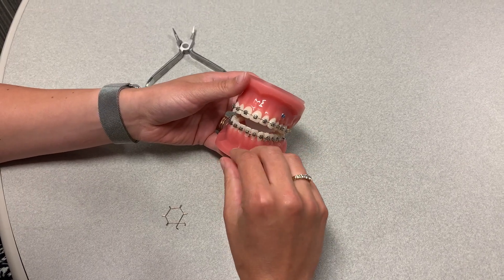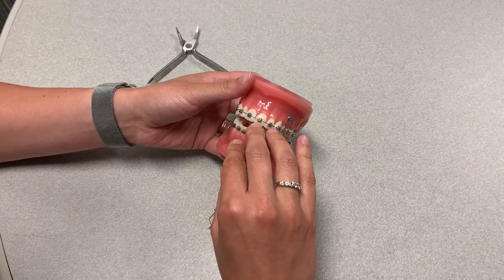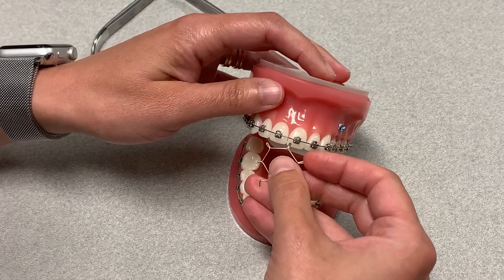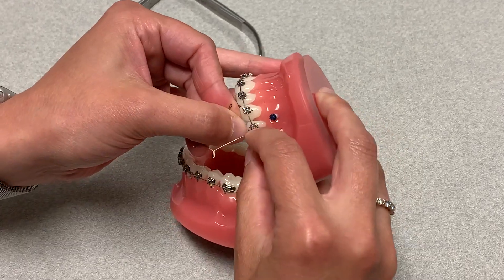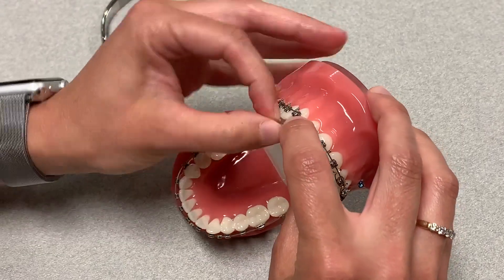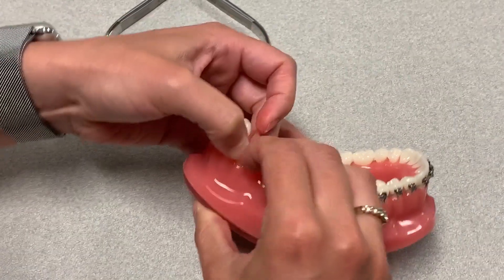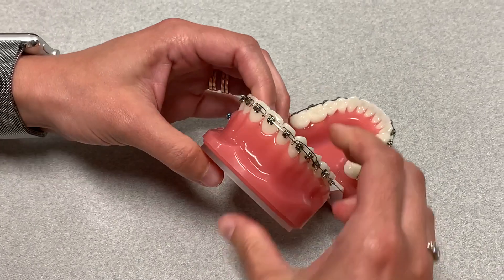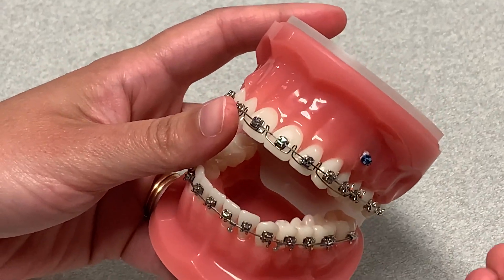ART Install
AO Product Manager Lindsey Cadoo installs the Anterior Root Torquing Spring on a typodont.